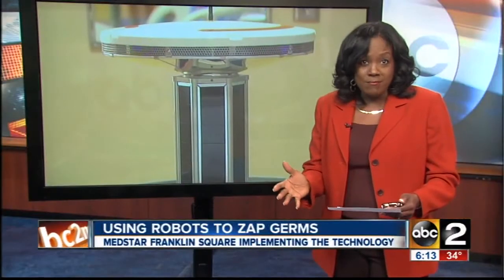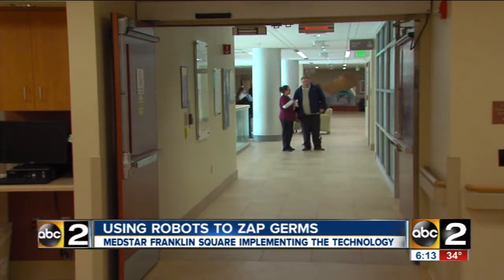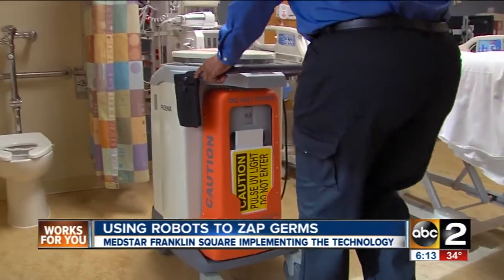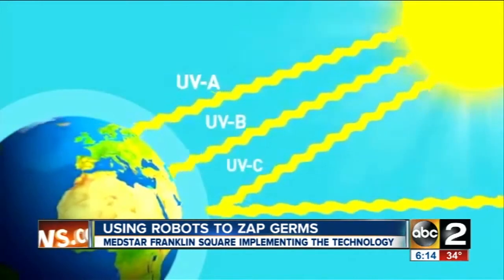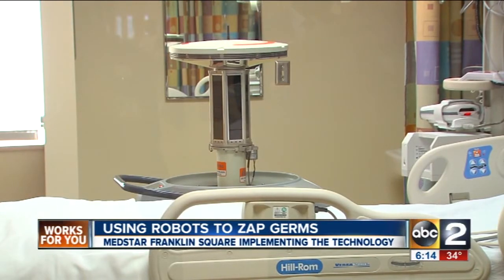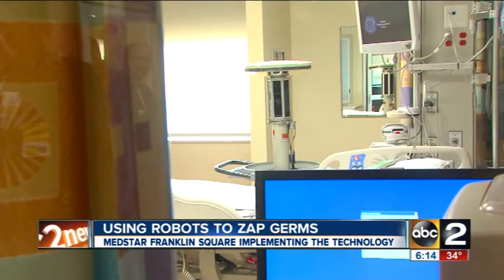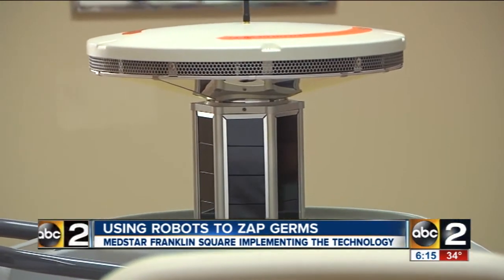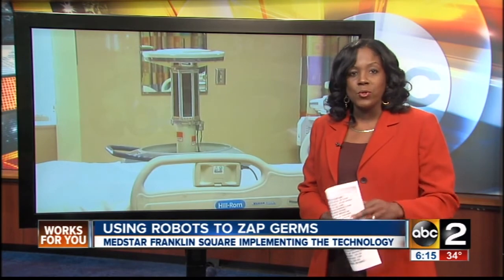Germ Zapping Robots at Medstar Franklin Square Medical Center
Medstar Franklin Square Medical Center uses germ zapping robots to help improve sterilization.